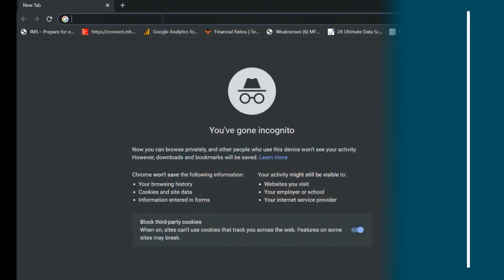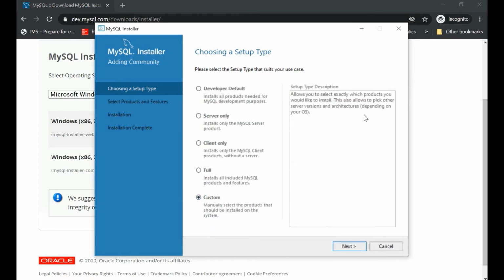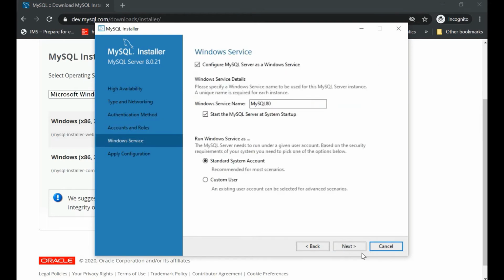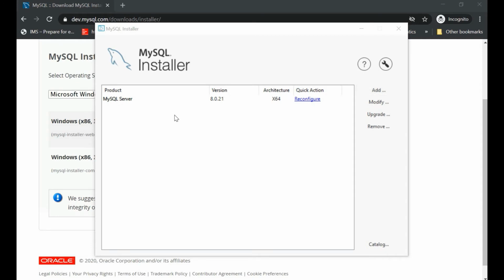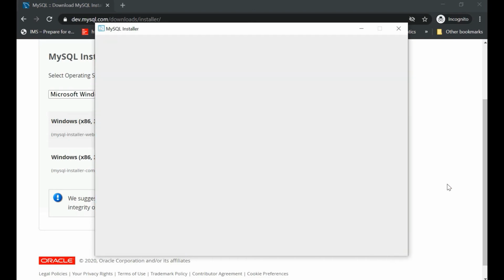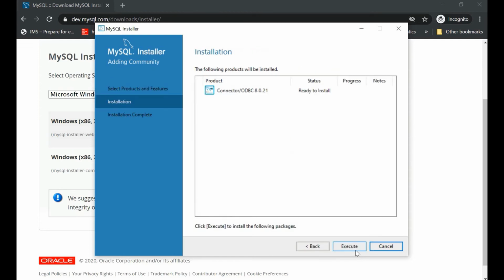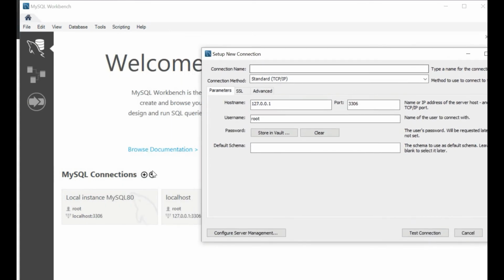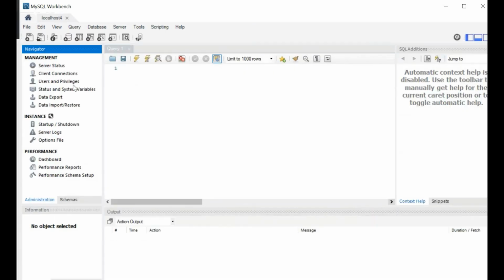Diverging Parallels | Basics of SQL | Part 1 | MySQL Setup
Hello viewers,

"Data is the new gold mine of future"

So, we are launching a new series to teach the basics of SQL. In this part, we have mentioned the procedure to install and set-up MySQL in PC having Windows as operating system. You can adopt similar procedure for Mac as well.

Let us know if you have any issues in the comment section.

Till then
Happy Learning
Team Diverging Parallels